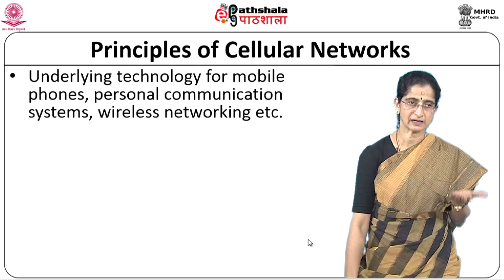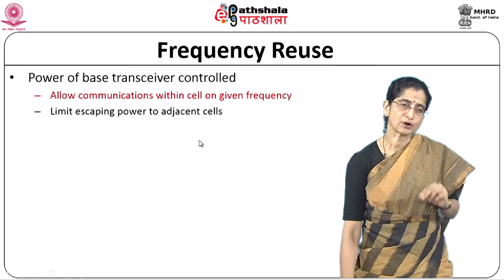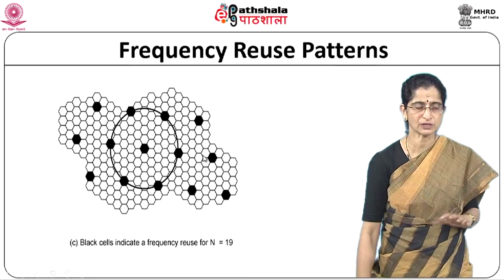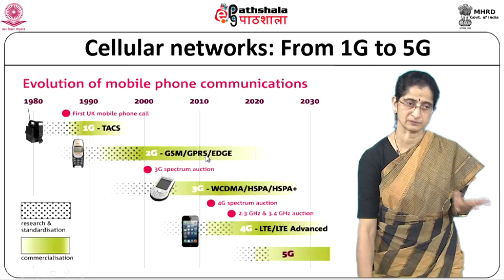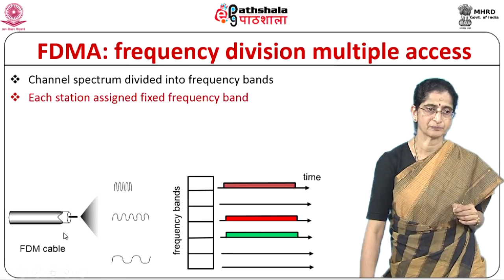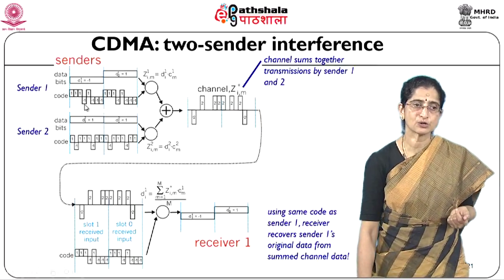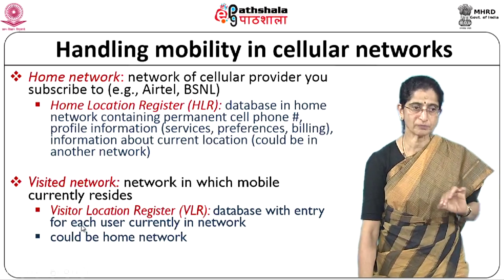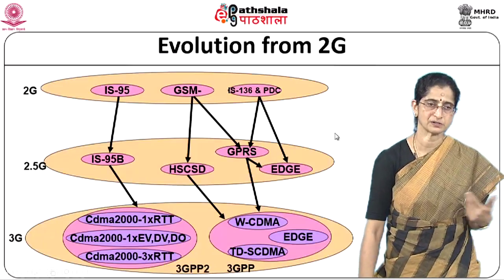Cellular Networks – 2G (CS)